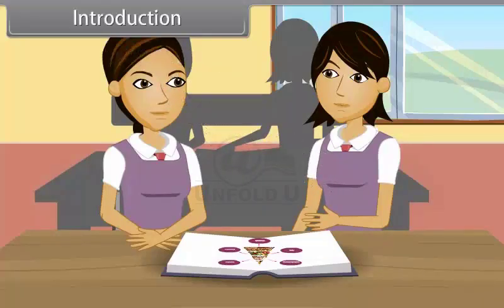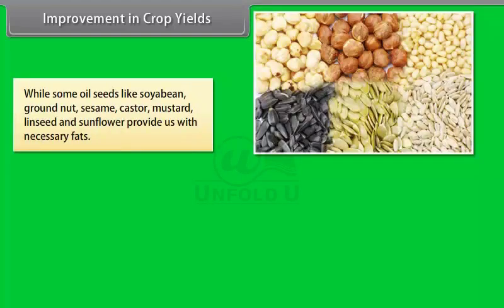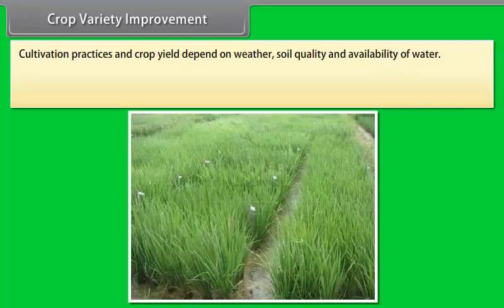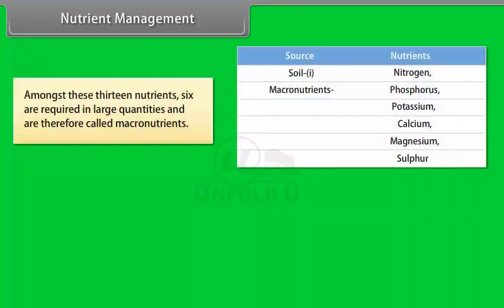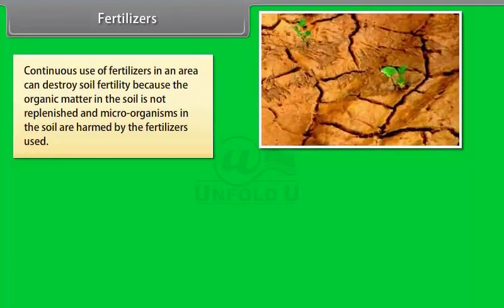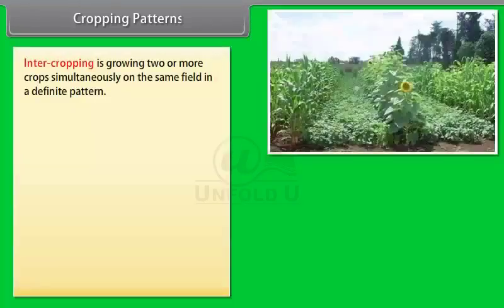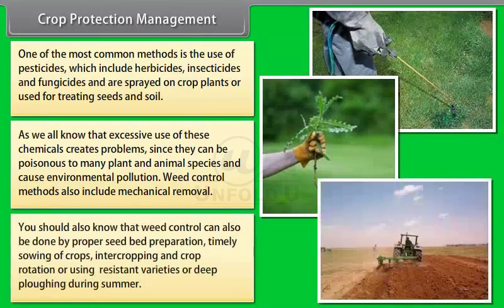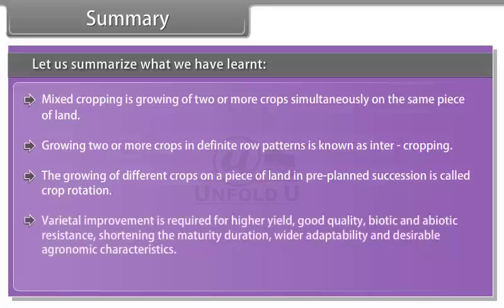Chapter 6 - Improvement in Food Resources | Improvement in Food Resources I